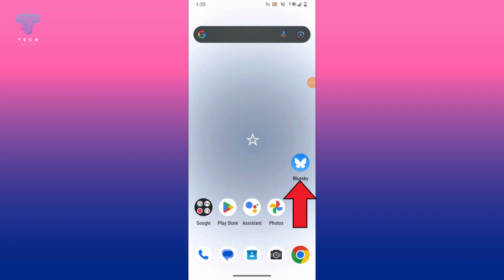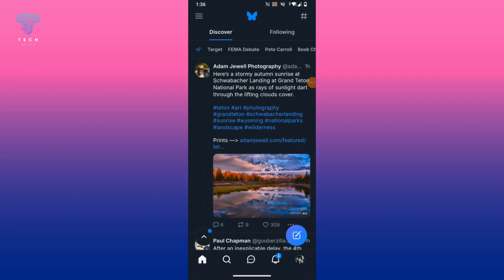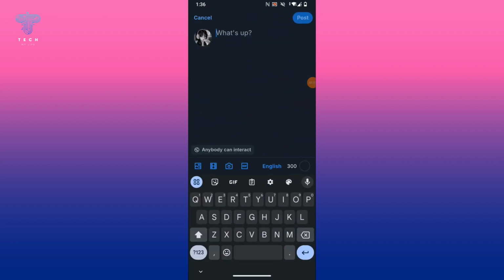How To Create A Post On Bluesky? 2025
Welcome to Tech My Life, where I teach you step-by-step tutorials to simplify your tech experience. In this video, I’ll guide you on how to create a post on BlueSky Social App. Whether you're new to the platform or looking to share your thoughts, images, or updates, this tutorial will make posting on BlueSky a breeze. Learn how to navigate the app, compose engaging posts, and share them with your followers. Perfect for beginners and experienced users alike, this video will help you maximize your BlueSky experience. Watch now and start posting confidently on BlueSky!